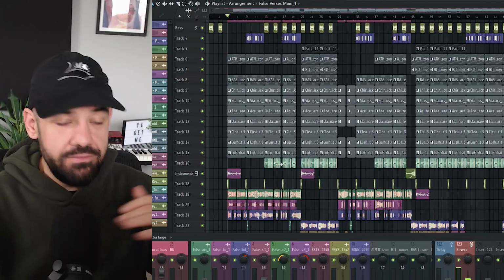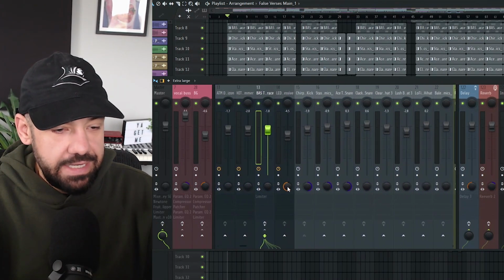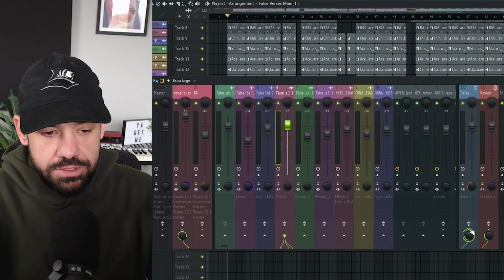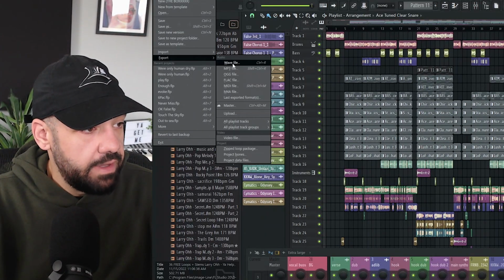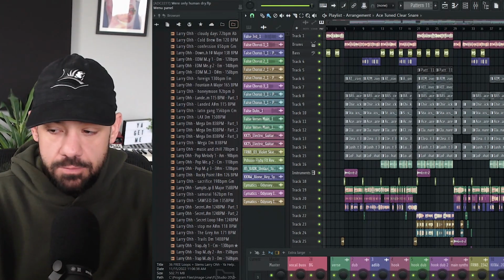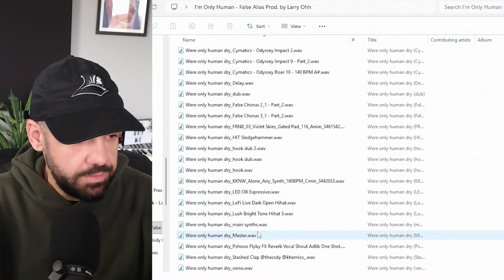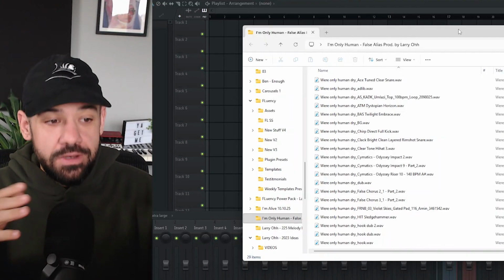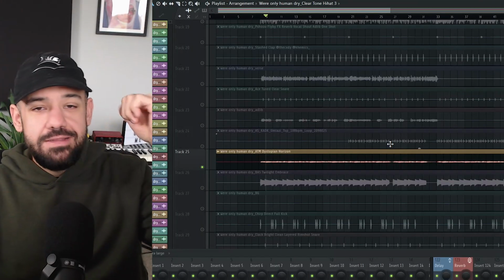Don’t Export Your Song for Mixing Until You’ve DONE This (FL Studio Pro Tips)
Want your song sounding world-class before sending it out for a mix? In this video I walk you through exactly how to prep dry stems in FL Studio, so the mix engineer gets the cleanest version possible and you get the best mix outcome.

By prepping your stems correctly you reduce back-and-forth with the mix engineer. You’ll get fewer revision requests, faster turnarounds, and a cleaner final mix. This is a productivity win and credibility boost as a pro-level producer.

0:00 – Don’t send your song out to get mixed unless you do this first
0:04 – Opportunity to get it mixed by a major industry engineer
0:10 – They requested completely dry stems: no effects, no panning, no compression
0:19 – How to reset everything fast in FL Studio
0:34 – Save a new version / label it “Dry Version”
0:38 – Removing all panning from mixer tracks
0:44 – Disabling all plugins on every channel
0:54 – Turning off sends (no reverb, delay)
1:03 – Fast key-commands to reset everything
1:15 – Double-checking routing & sends
1:48 – Ensure all tracks are sent to the mixer for export
2:02 – Renaming tracks (verse, adlib etc) to make engineer’s life easier
2:42 – Leaving dead space at end so nothing gets cut
2:52 – Exporting: WAV, stereo, 24-bit/32-bit float, split mixer tracks
3:20 – Final checks: disable master effects, clean up folder
3:53 – Compress folder to ZIP
4:00 – Double/triple check: import stems into fresh session to verify everything
4:35 – Check for instruments/vocals accidentally merged into same track
5:00 – Everything is dry and ready to send

FL Studio stems export, dry stems, prepare mix engineer files, how to export stems FL Studio, mixing prep for producers, send-out prep song mixing, FL Studio tutorial.